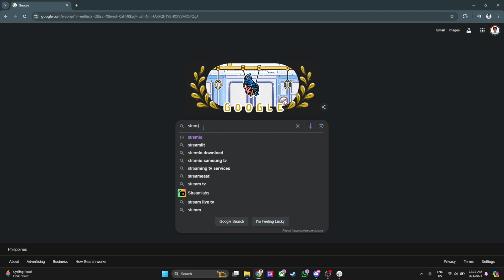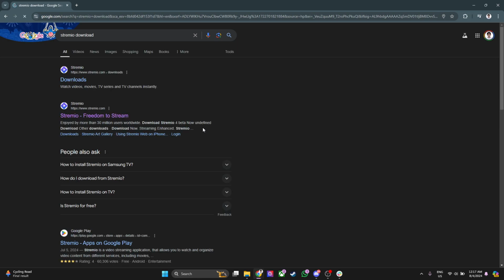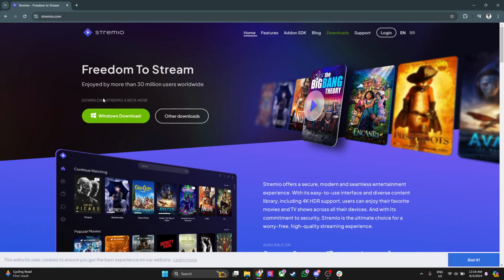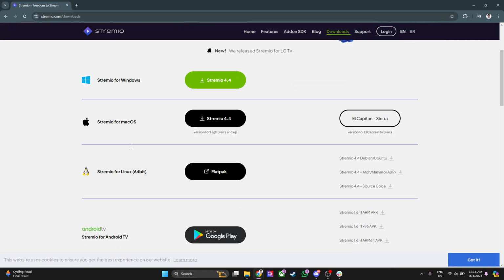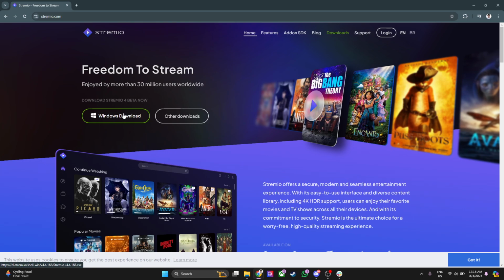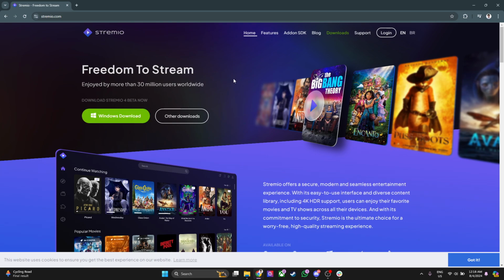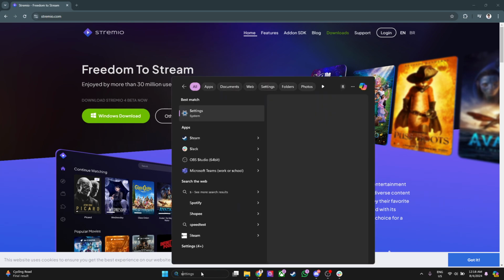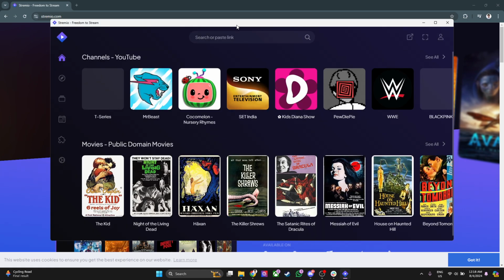How to Install Stremio on Windows PC